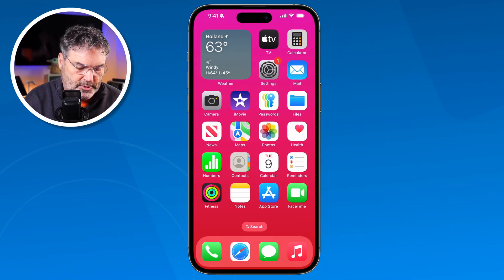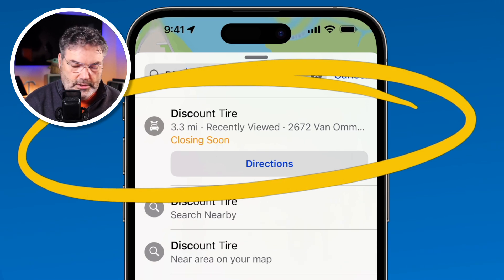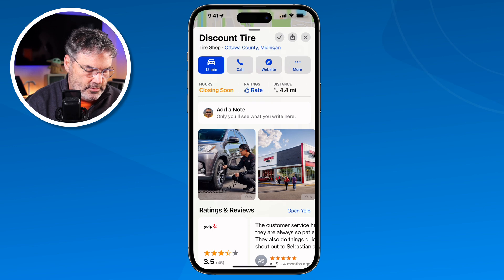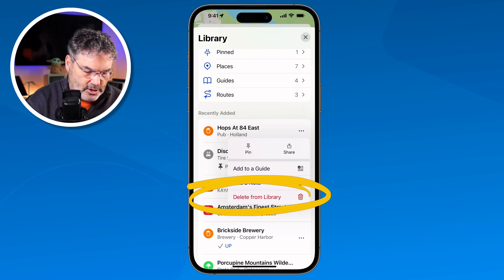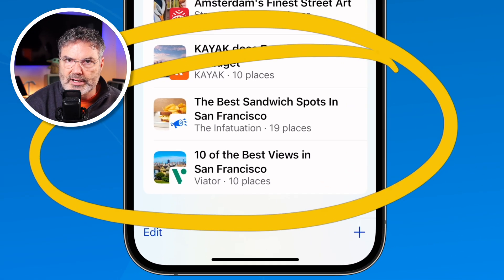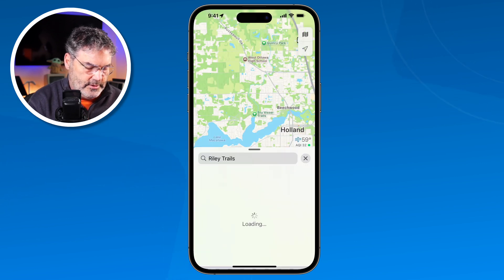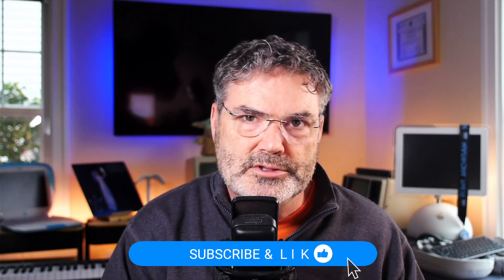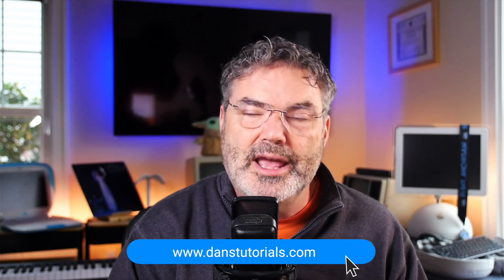Need Local Business Info Fast? Here’s How Apple Maps on the iPhone Helps!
What if your Maps app could do more than just directions? In this video, I show how to use Apple Maps on the iPhone to find business hours, view restaurant menus, and even save helpful details for later. It’s one of the best ways to quickly access local information—all without leaving the app. Watch how easy it is to get more out of Maps.

Chapters:
00:00 - Introduction
00:51 - Look Up Information
03:41 - Save Places to the Library
04:49 - Add Notes
05:43 - Pin Places
07:00 - Lookup Guides
08:45 - Find & Create Guides
10:42 - Find & Create Hiking Trails
13:22 - Wrap Up
14:13 - About Me